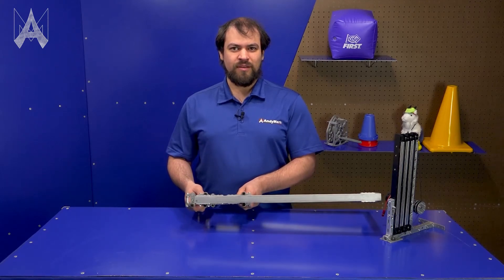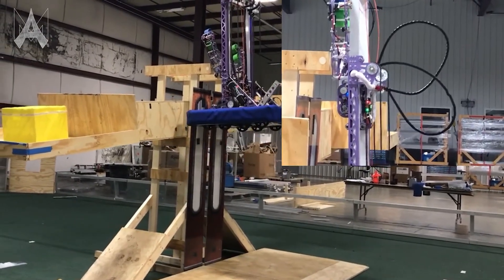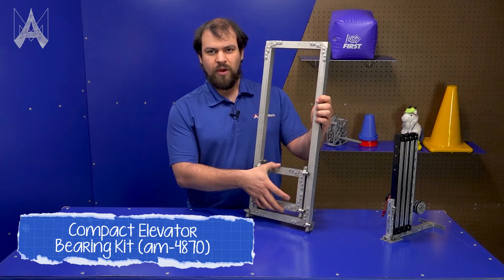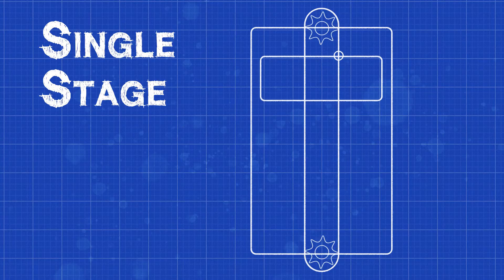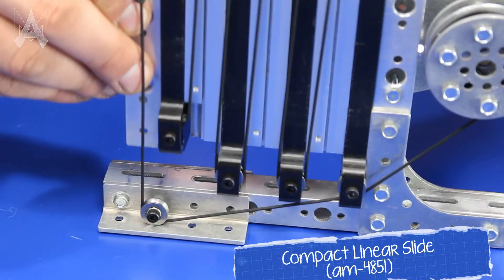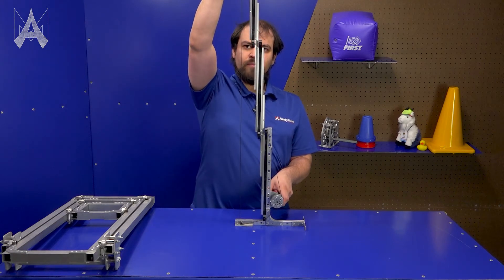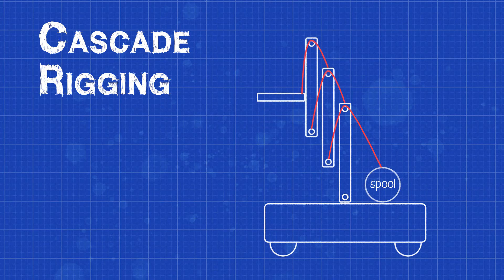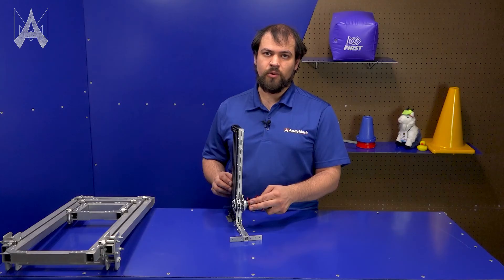How Do I Use Elevators in FIRST?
Elevators are a good option in FIRST for doing anything from picking up a game piece, to lifting an entire robot (or three)! But there are some tricky bits to picking what type of elevator design is best for your application. Luckily, we have someone whose made quite a few elevators before to walk you through those things.

PRODUCTS INCLUDED:
Compact Elevator
Bearing Kit
(am-4870)